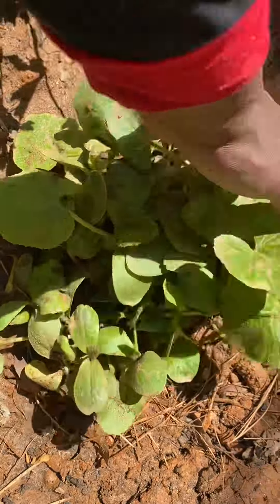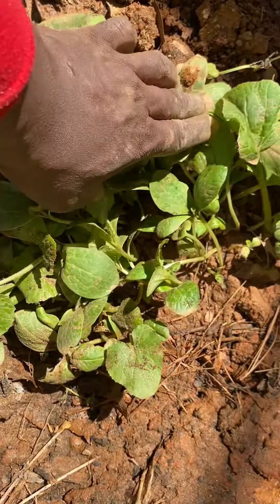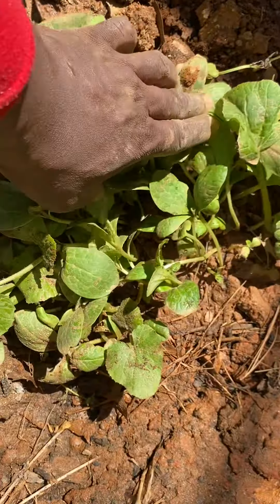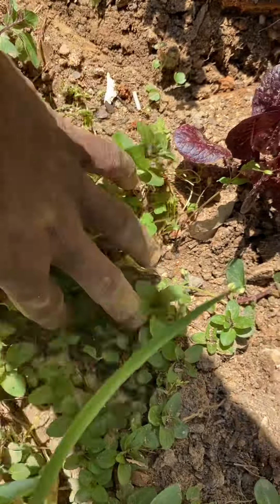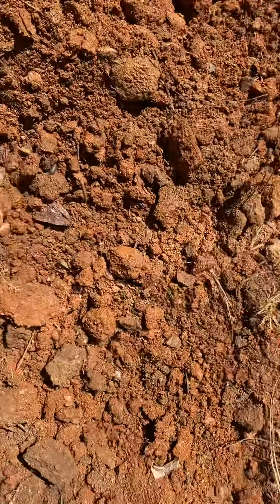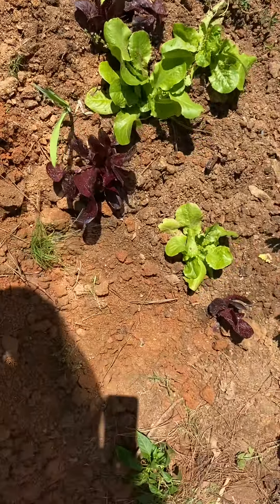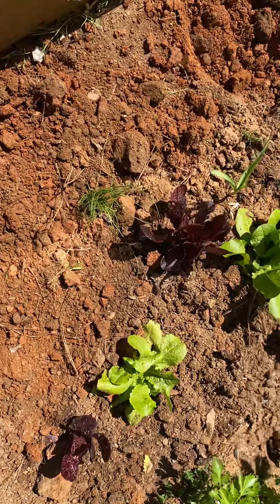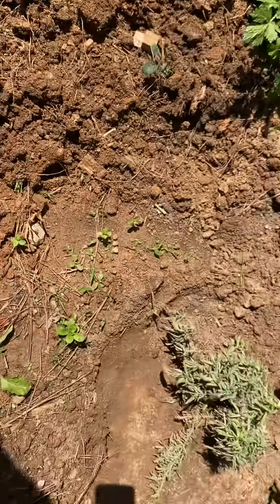Back yard herbs garden update growing in clay soil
Back yard herb garden update growing in clay soil
Update